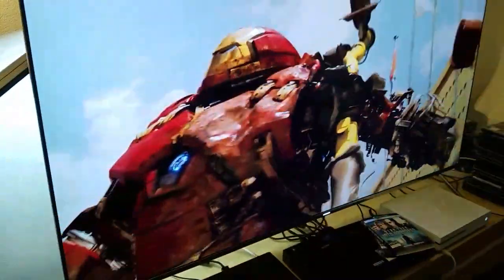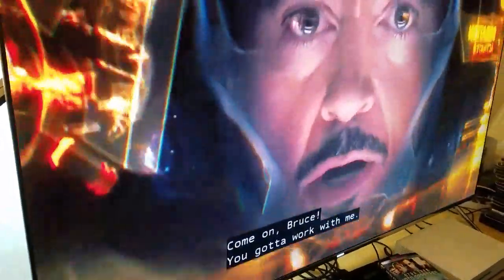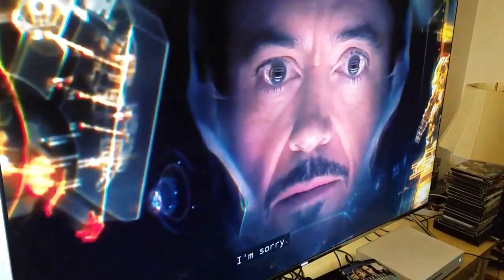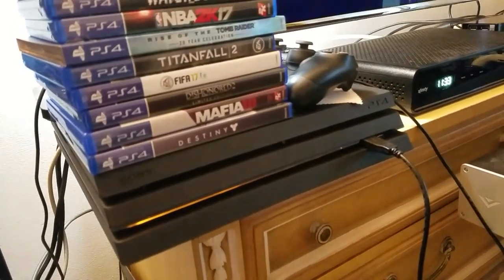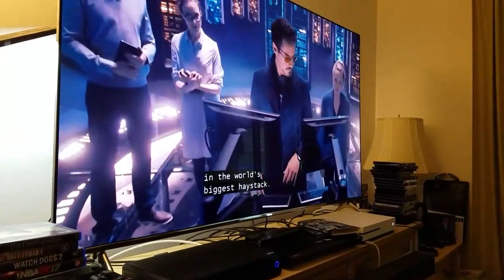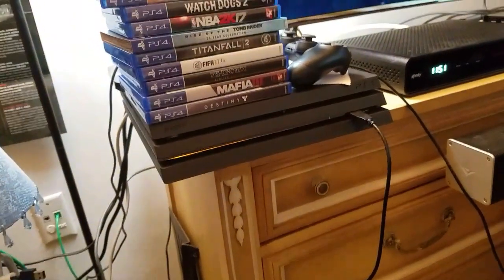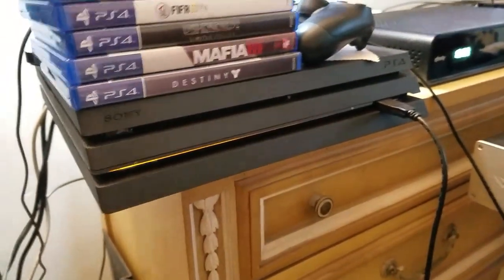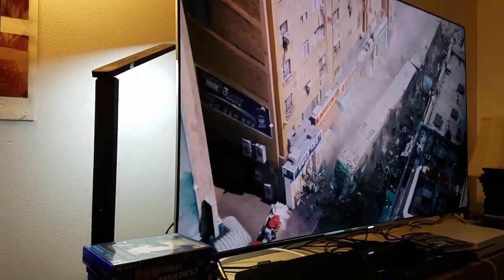Let's talk about HDR & What different types of HDR TV'S there are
I know there is a lot of confusion with 4K HDR TV's,  some people belive if they buy a cheap HDR tv that they are all set , on this video I will talk about Different types of HDR TV'S and the difference between Pro hdr and Xbox One S HDR , among many other things .Remember I do these videos to help you understand the difference in these new technologies.